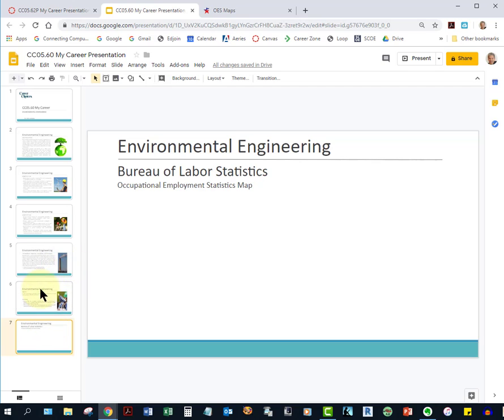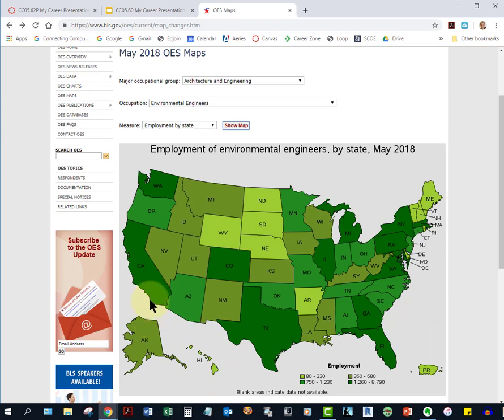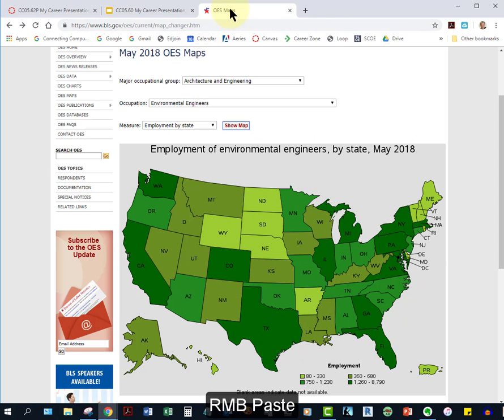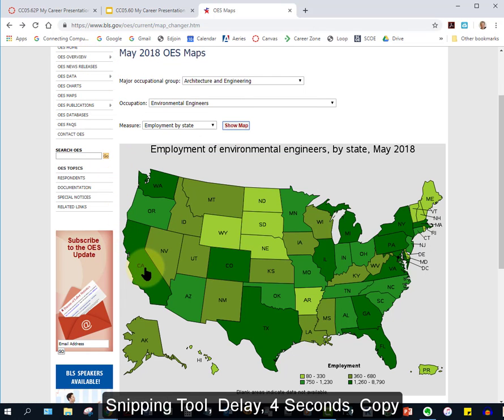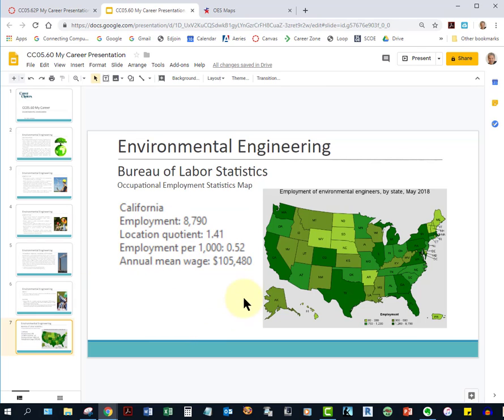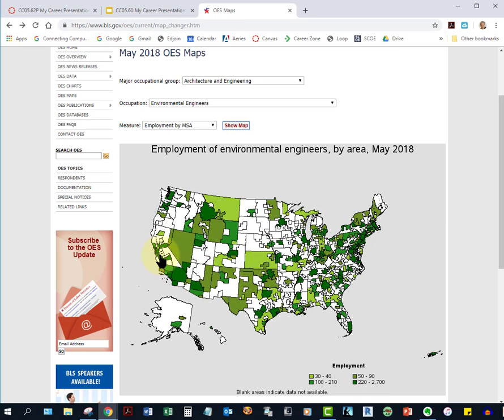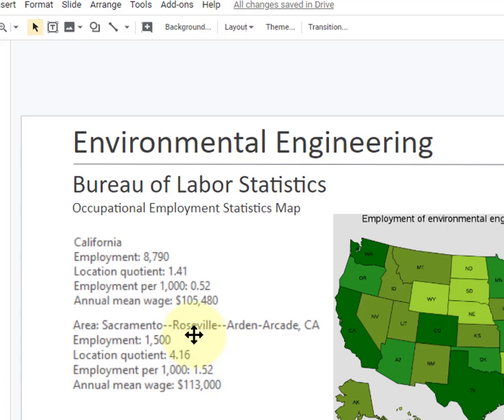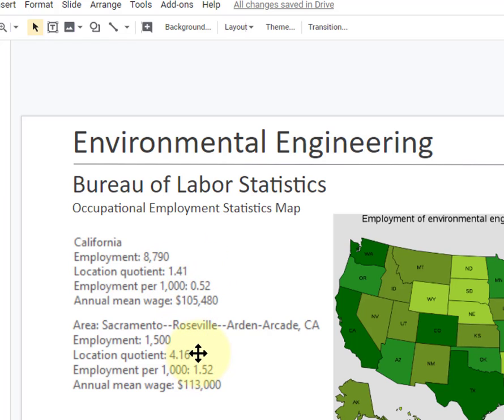CC05.62 My Career Presentation 2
Career Choices CC05.62 My Career Presentation 2